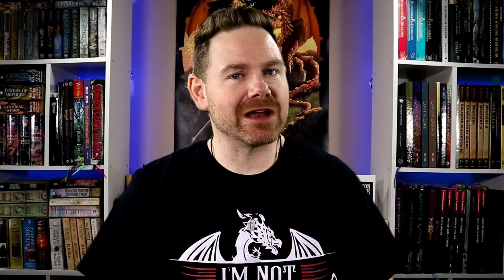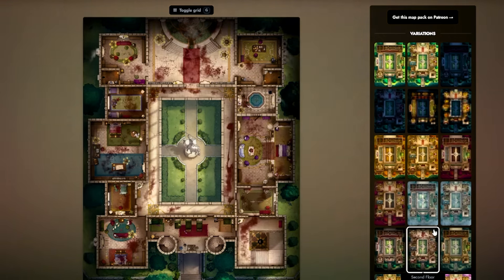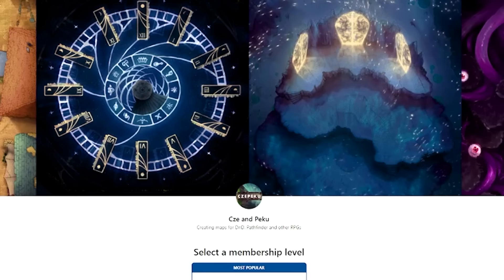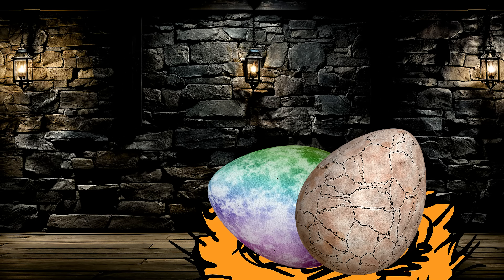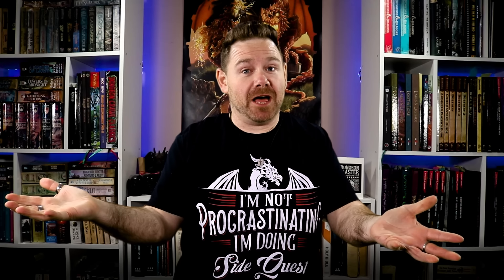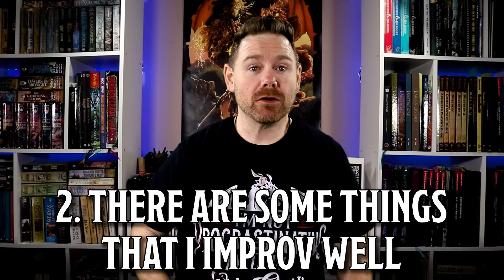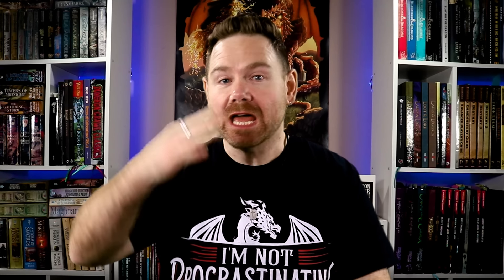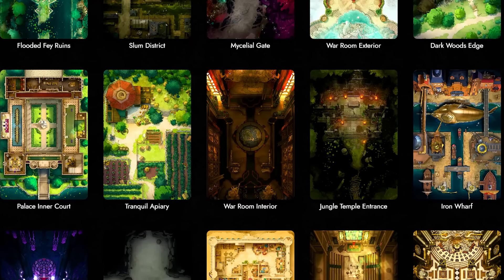3 Ways to Handle D&D Players Going "Off the Rails"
🔥 CZEPEKU MAPS | Get access to over 4000 beautiful maps for just $5 per month!

Every dungeon master starts their D&D game session off with great expectations for fun, until the players utter those dreaded words. This, my friends, is what every DM fears most in Dungeons & Dragons. Why do our dear, beloved players do this?

🔥 LAIRS & LEGENDS 2 | Get over 600 pages of 5e resources for your game!

🔥 LAIR MAGAZINE & FOUNDRY | Get loads of 5e and PF2e adventures, traps, puzzles, monsters, and other GM resources to help you reduce your prep time and run amazing games with Lair Magazine and our Foundry VTT modules!

🔥 THE DM LAIR STORE | Get 5e and PF2 GM resources for your games (Foundry modules, adventures, maps, puzzles, traps, monsters, encounters, and more)

🔥 LAIRS & LEGENDS | Over 700 pages of D&D 5e GM resources: adventures spanning levels 1 to 15, 100+ new monsters, encounters, puzzles, traps, villains, NPCs, maps, and more!

🔥 DM LAIR NEWSLETTER | Monthly RPG book giveaways and free 5e goodies emailed to you every week!

🔥 DM LAIR DISCORD | Become a part of our awesome, welcoming community of game masters who encourage and help each other out!

I've been told to use keywords in video descriptions, but I have no idea what I'm doing, so I asked my friendly local AI to help me.

Embark on a journey with our How to play Dungeons and Dragons Beginners Guide, offering essential Dungeon Master Tips and insights, the best class in D&D, best subclass and the most powerful optimised builds in DandD. Our content, ranging from the DM Lair to the DM Lair TikTok Dungeons and Dragons series, provides valuable resources for both new and experienced Dungeon Masters. Delve into the heart of the tabletop roleplaying, role playing, role-playing community with our videos on tabletop RPG TTRPG dungeons and dragons, covering everything from 5th edition, 5e, to the classic 3.5e, Pathfinder, Pathfinder 2, PF2e, PF2. We provide expert Game Mastering techniques, including DM GM dungeon master game master tips, and explore the latest in OGL, OGL 2.0a, 2.0, 1.1, 1.1a, 1.0a developments. Whether you're mastering Fantasy Roleplay, D&D World Building, or seeking D&D Encounter Design ideas, our channel is your ultimate guide to D&D Adventure Planning and Dungeon Mastering. Join us for a deep dive into D&D Lore Exploration, Character Development, D&D Homebrew, and Dungeon Design. Our D&D Storytelling tips and D&D Shorts will enhance your gaming experience, offering something for every Dungeons and Dragons enthusiast.